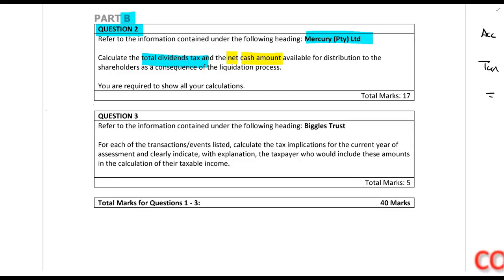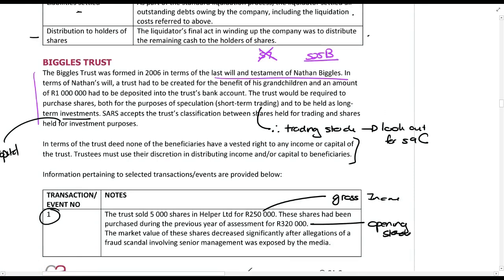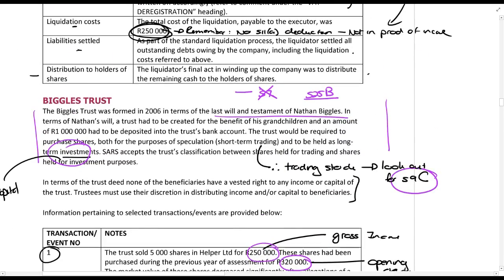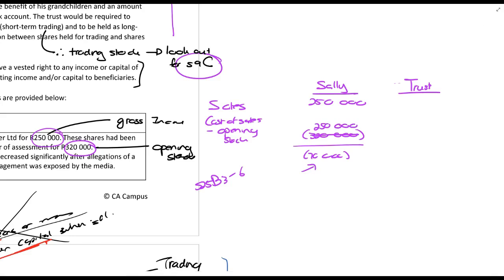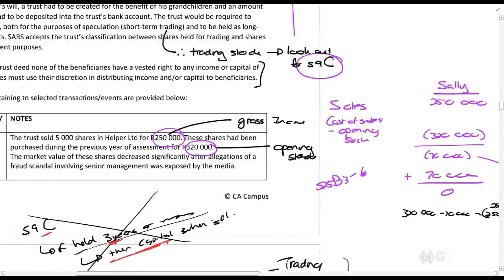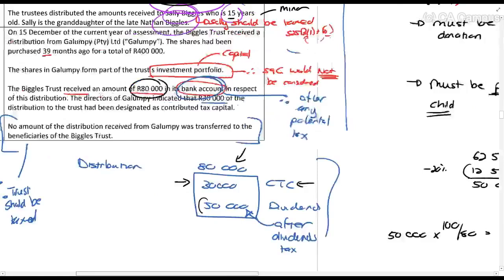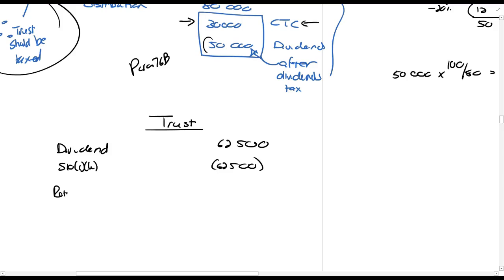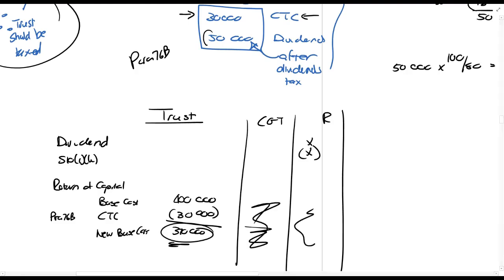Mock Test 1 - Molecule - Part 5 (8min)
In this Mock Test, Roulon Du Toit CA(SA) to test the principles on the following topics: Shares, Dividends Tax, Capital Allowances, Small Business Corporations, Recoupments, Capital Gains Tax, Trusts, CTA TAX For all the lecture material, follow this